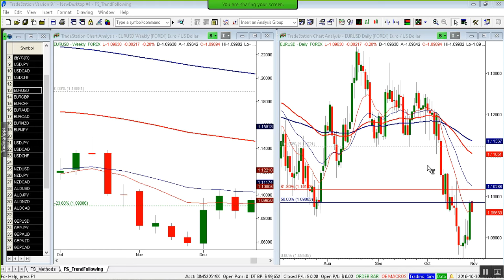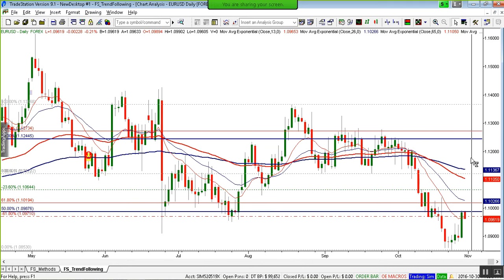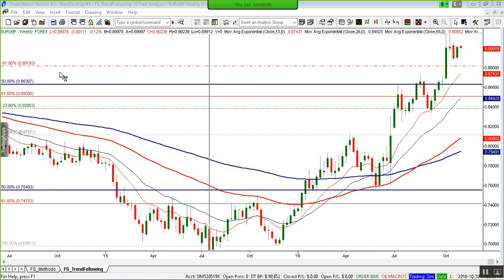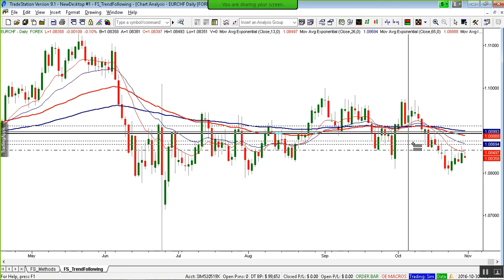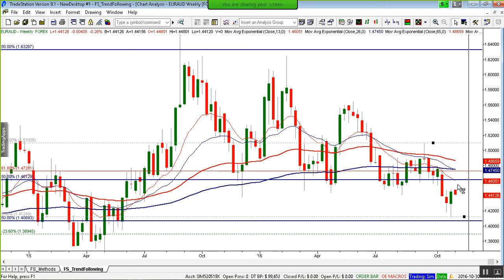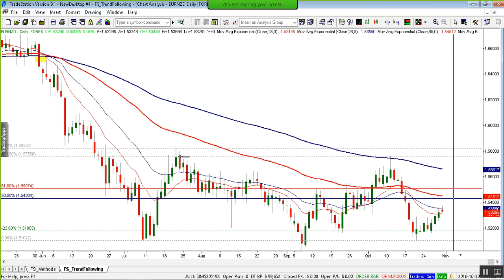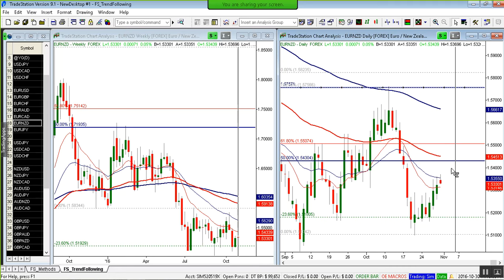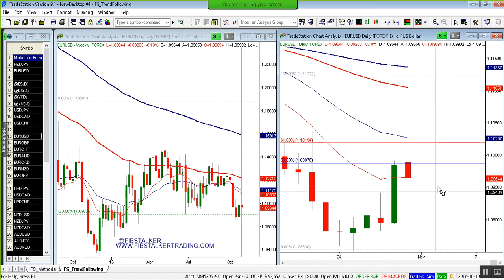EUR/USD and other Euro-related pairs - Market Review and Forecast, October 30, 2016